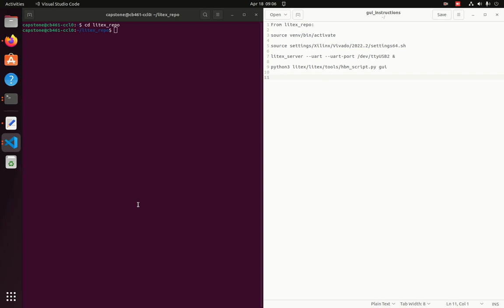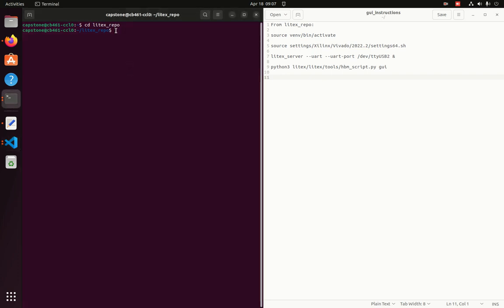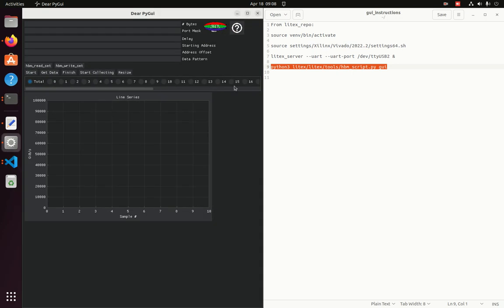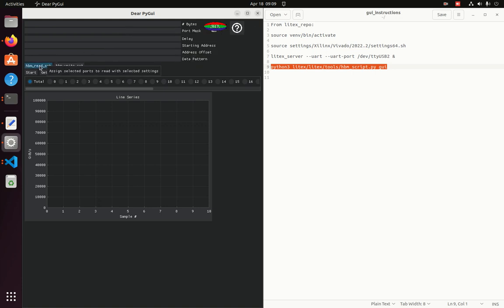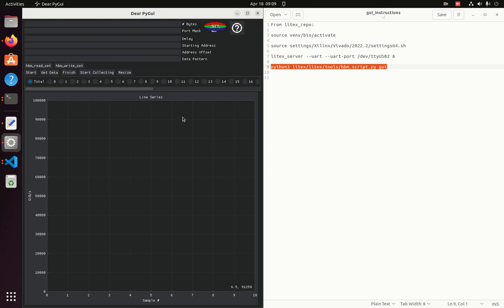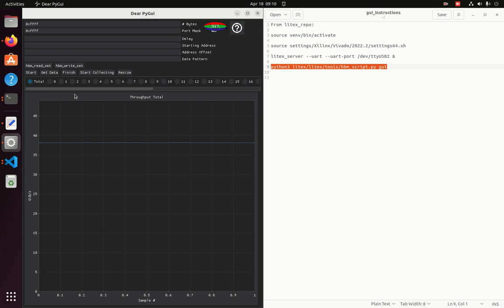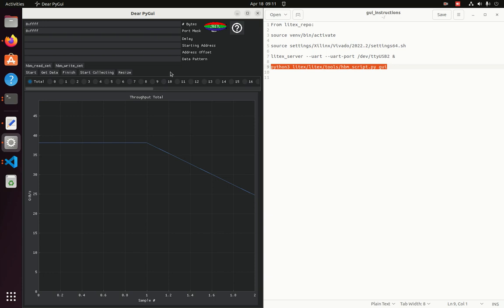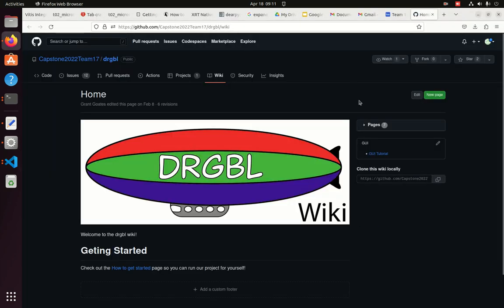HBM GUI Tutorial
Tutorial on the HBM testing GUI from the BYU Capstone High Bandwidth Memory Interfacing and Monitoring Project